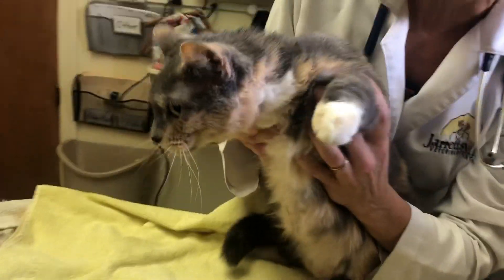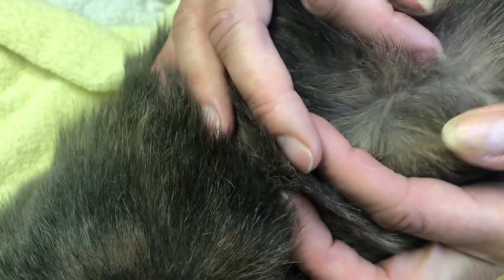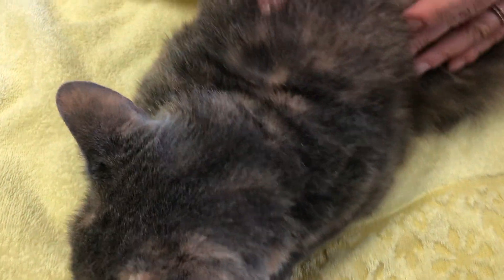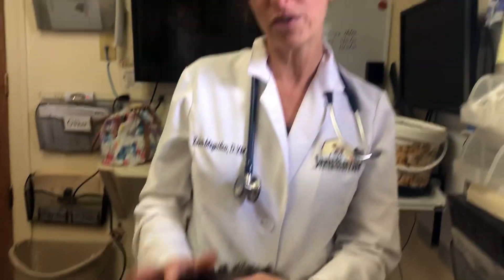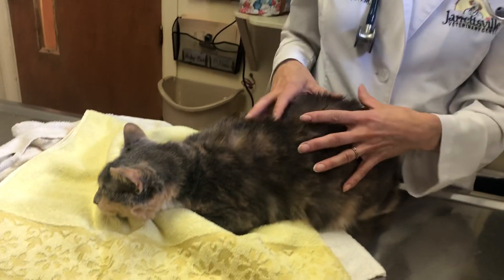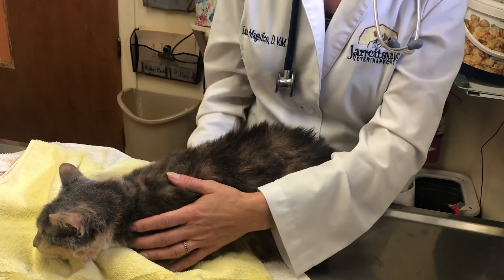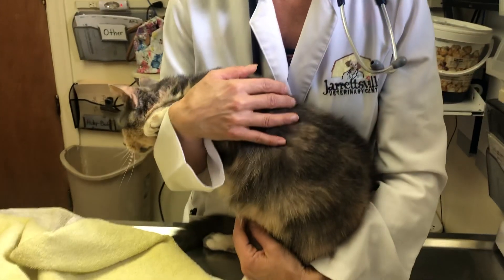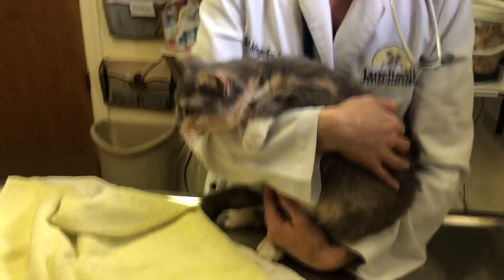Feline Hyperesthesia, Flea induced Seizures, and my advice on seizures and cats.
Dr Magnifico is a small animal veterinarian who highlights the cases she sees. This is Gracie. She has a severe flea allergy and dermatitis. She is so itchy she feels like her skin is crawling and it is sending her into “seizure” line fits. Here’s my advice on cats, fleas, and seizures. For more help please ask me at Pawbly.com. It’s free to use.